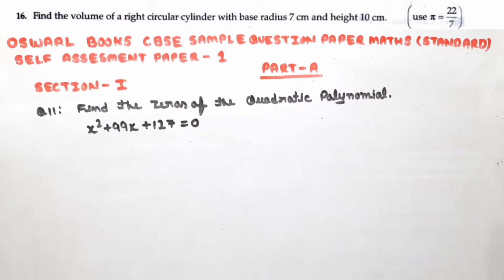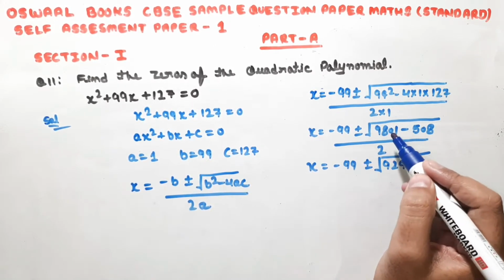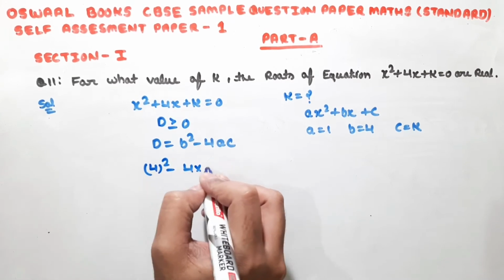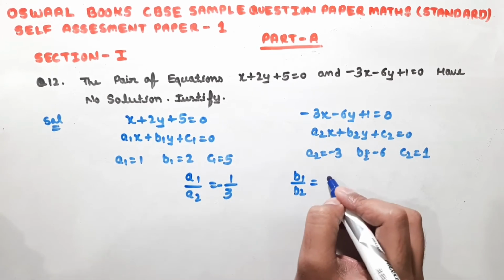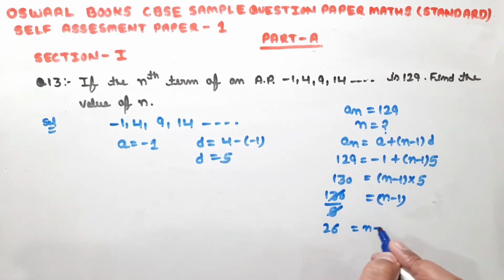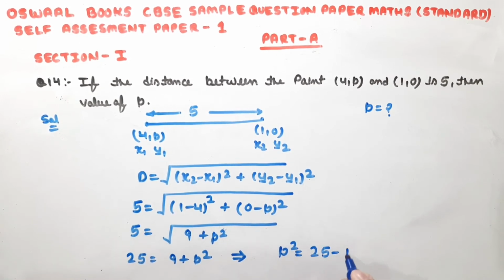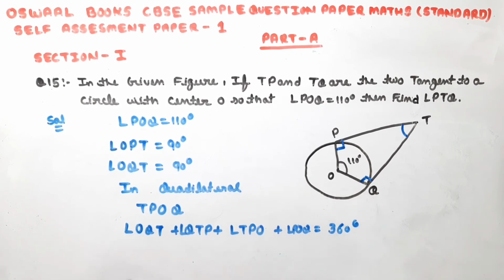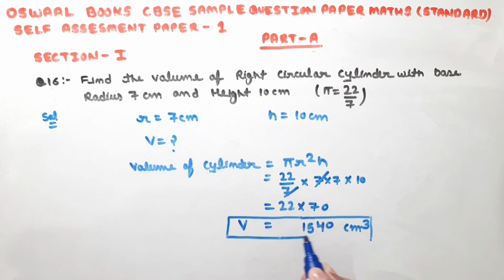SELF ASSESSMENT PAPER 1 PART A | OSWAAL SAMPLE PAPER 2021|CBSE BOARD CLASS 10TH MATHS |Q.11-Q.16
OSWAAL BOOK SELF ASSESSMENT  PAPER 1 PART A |CBSE CLASS 10TH MATHS SAMPLE PAPER  2021 | Q.11-Q.16